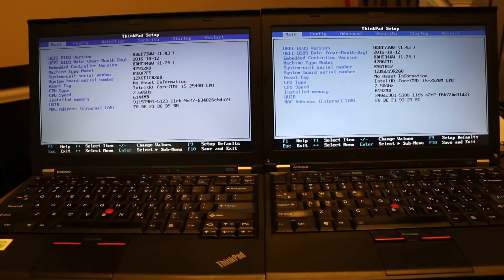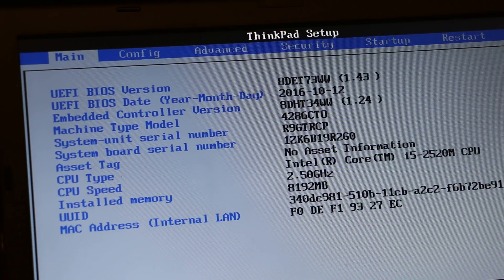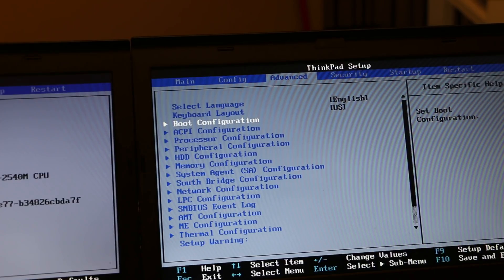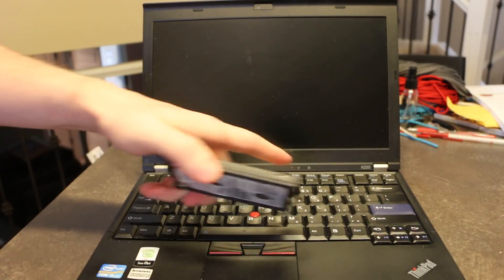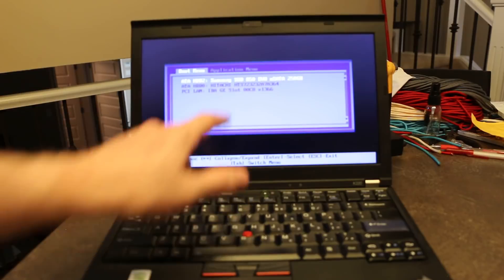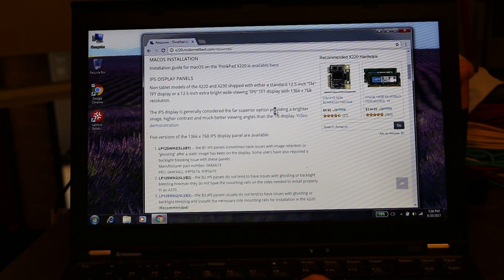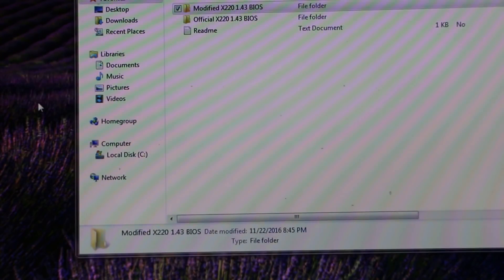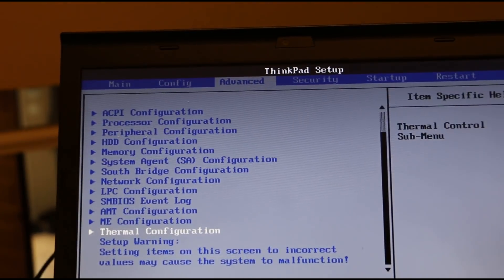Updating the BIOS on your Thinkpad X220: Unlock your Laptop! (Plus Hot Drive/OS Swapping)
So if you want to get some extra juice out of your X220 setup, follow along to update to this unlocked BIOS that gives you back some perks and control. I also talk about why I have the 2.5 inch drive bay free to do 'hotswaps'